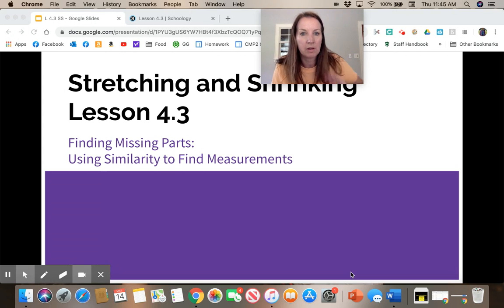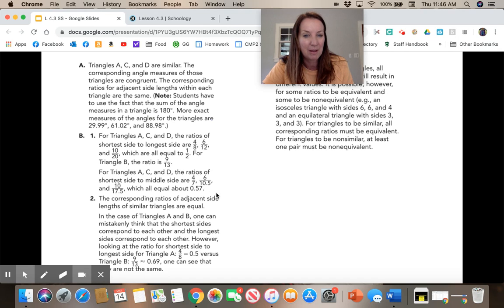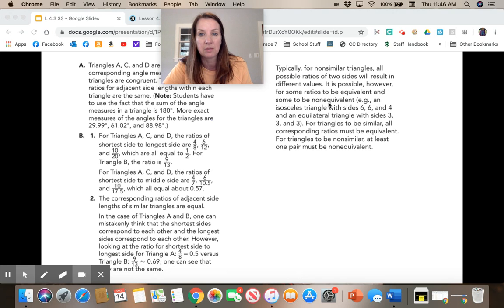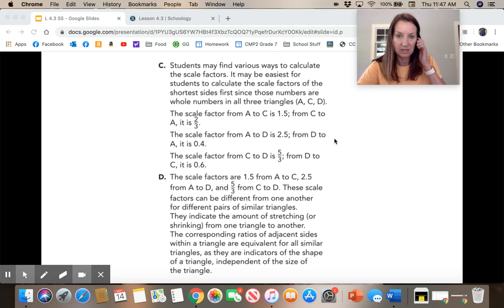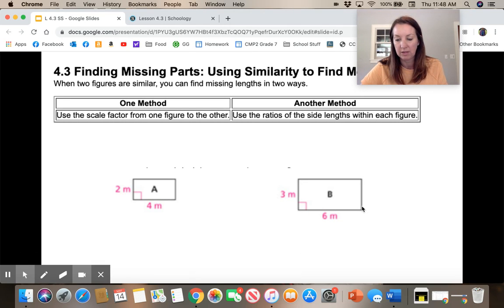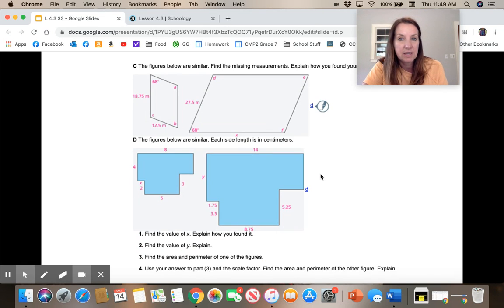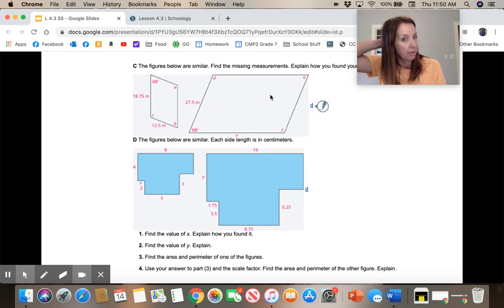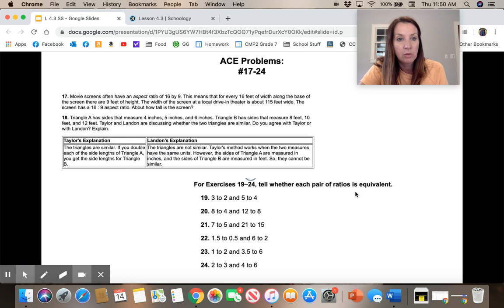SS Lesson 4.3